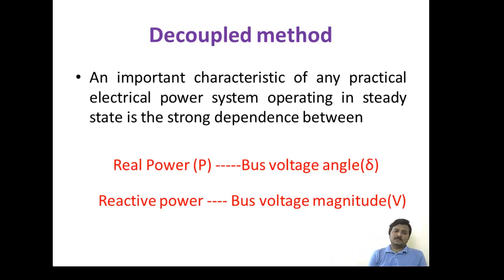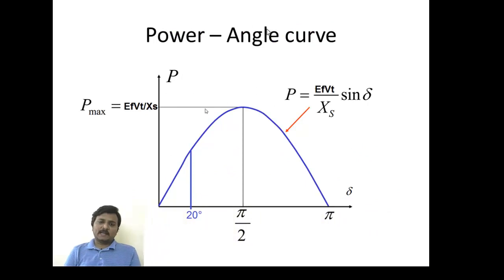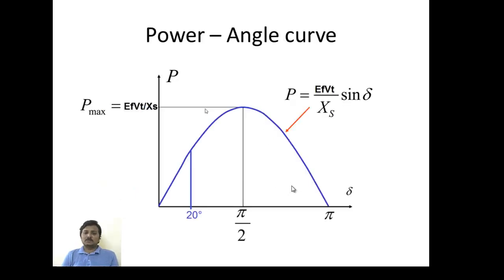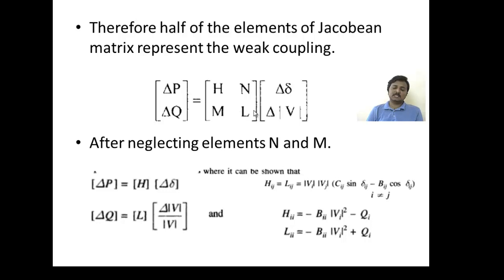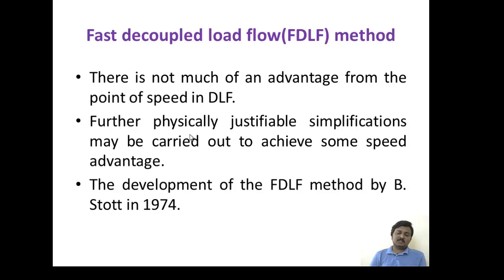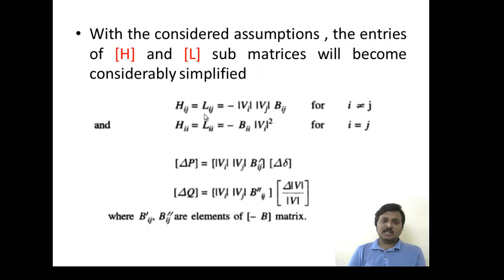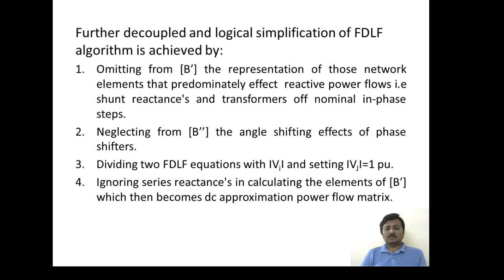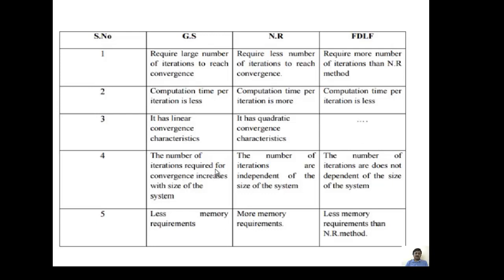Fast Decoupled Load Flow Method (FDLF)